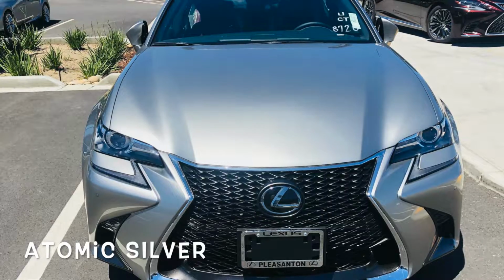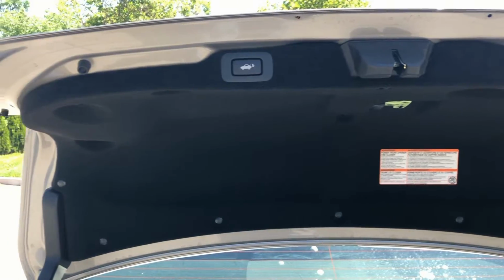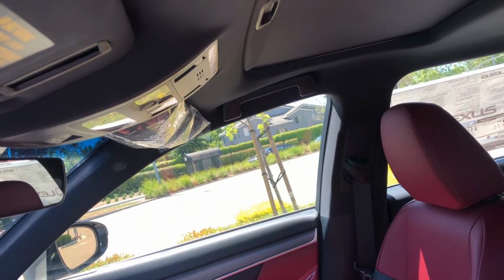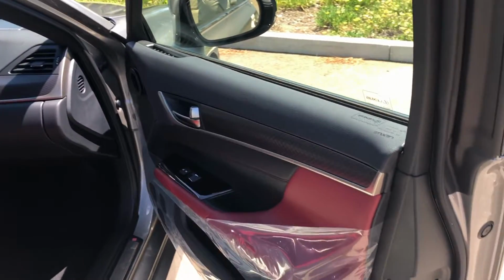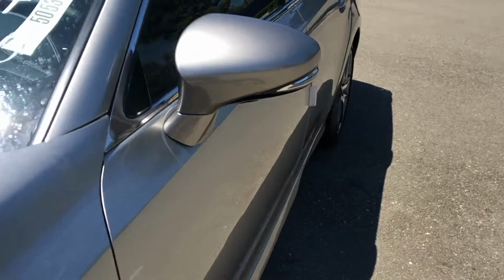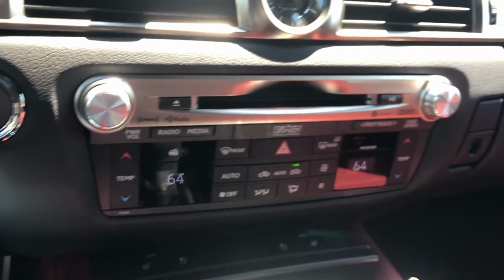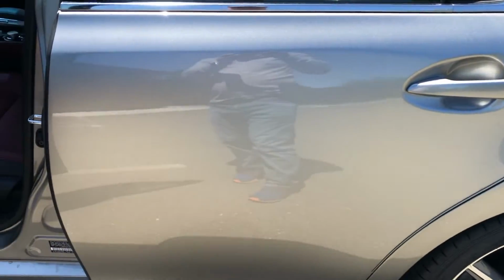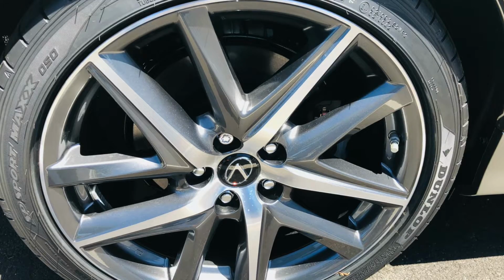2020 Lexus GS350 F Sport RWD - The Final GOODBYE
As you may have heard, the 2020 Lexus GS350 will be the last year for the GS. It's being discontinued by Lexus for slow sales.  This vehicle is a very safe, reliable, and luxurious vehicle with more than plenty of power.

Personally, I would love to own the F Sport model.

Featured items:
Lexus GS350 All-weather floor mats (Fits RWD):

Lexus GS350 Wheel locks:

WeatherTech 40565 Cargo Liner, Black (non-hybrid):

Although the infotainment is dated and it doesn't have the strongest engine, it will last in many years to come even after the warranty period ends.  IMO, Lexus could have given it more of a sporty styling, newer infotainment with Apple Carplay and Andriod Auto. Maybe a stronger engine may help it compete better with other rivals like BMW, Mercedes-Benz, and Audi.

The Lexus RWD sedan has said its final goodbye instead.

As a final send-off, I've made a short video on this great car.  This RWD model has 311 HP and 8-speed transmission. This RWD vehicle handles and driveway are different that the Lexus ES350 (FWD) sedan.

One should definitely check it out before it's all gone if you are interested.